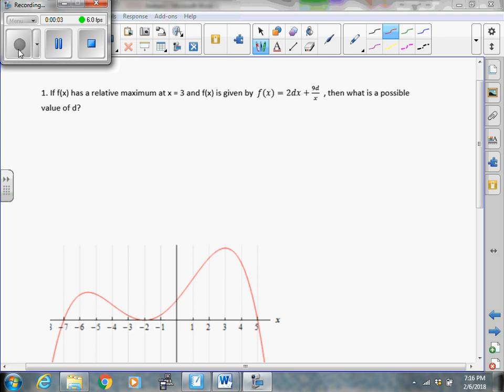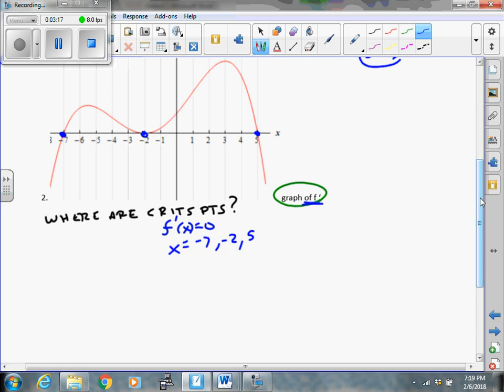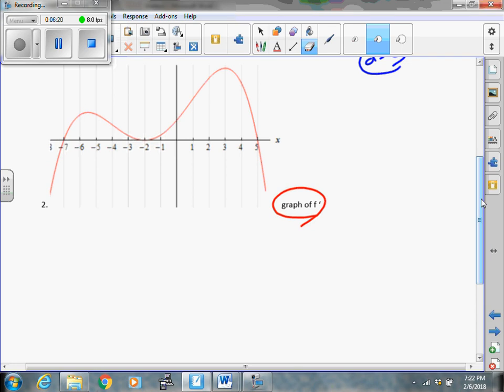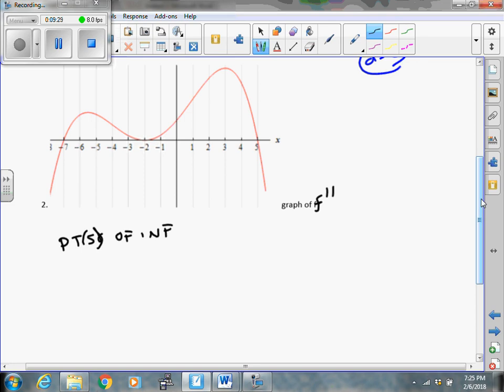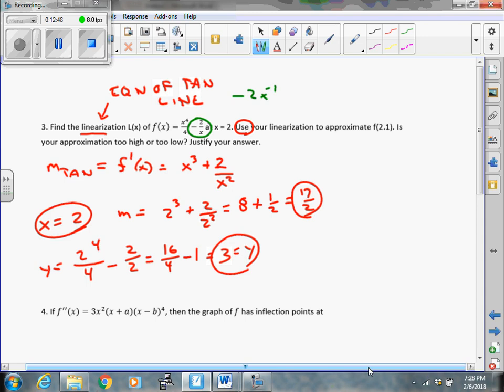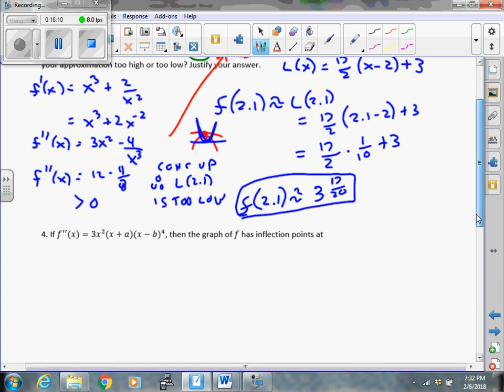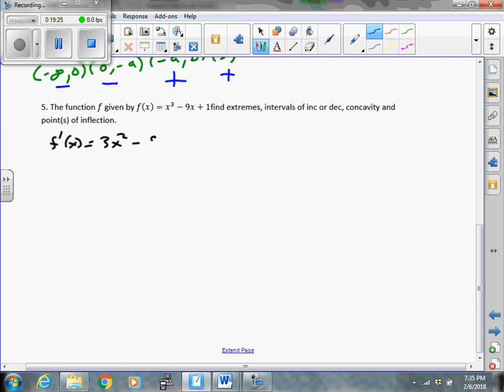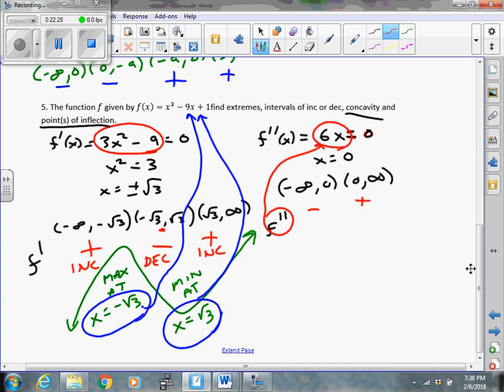Unit 4 Review